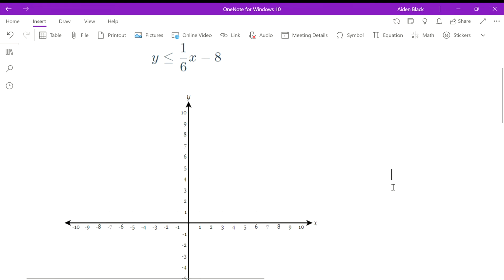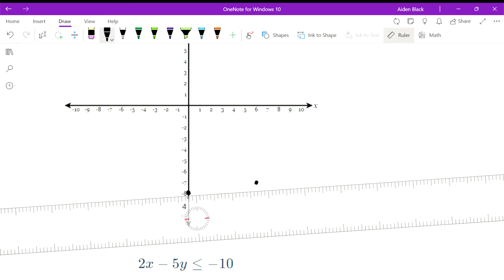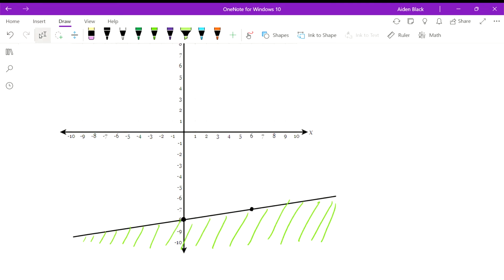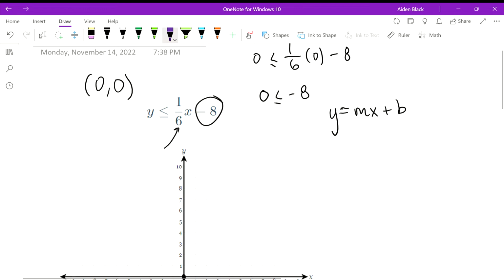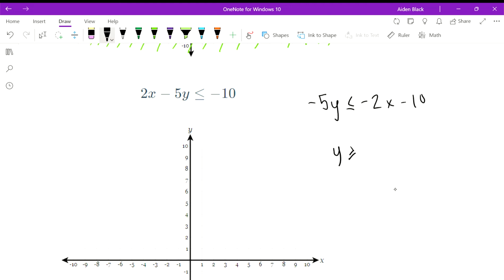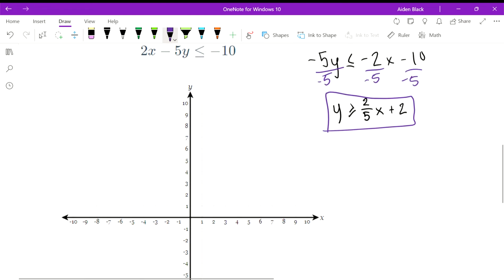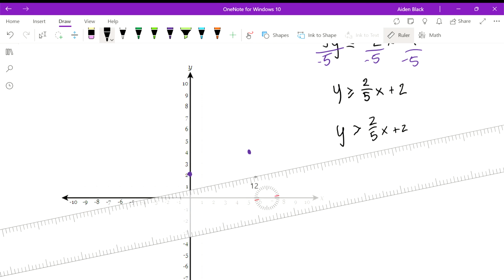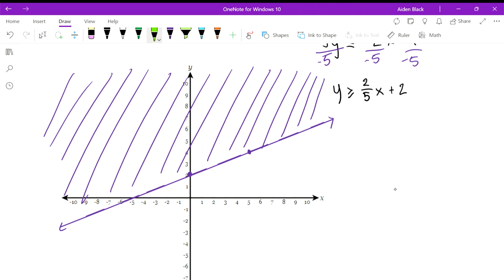Graphing Inequalities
Here is a little help with the Delta Math Homework today.